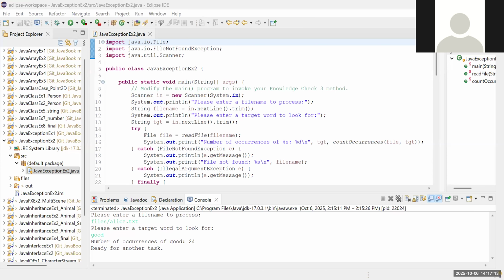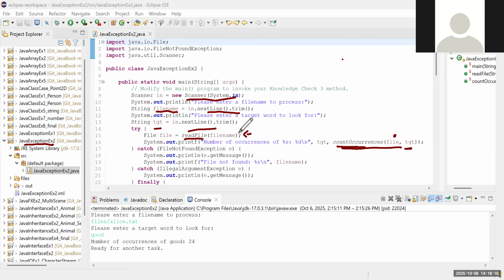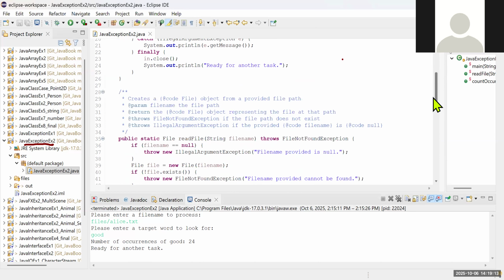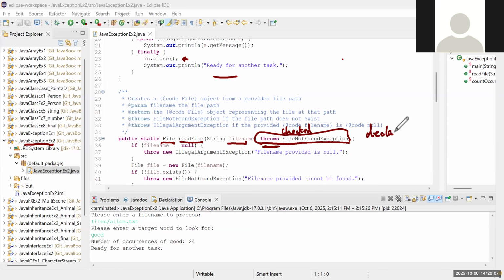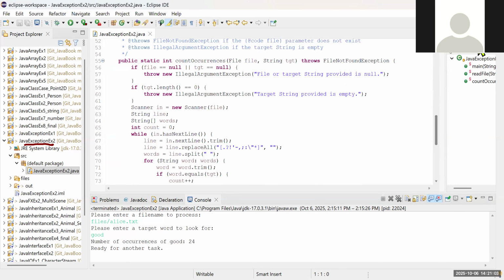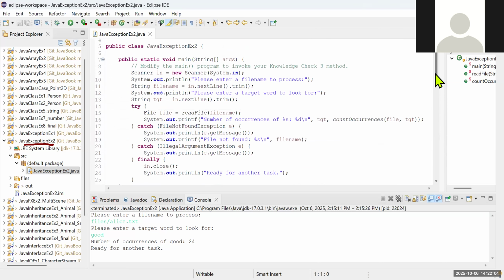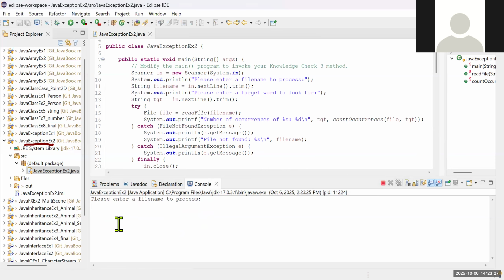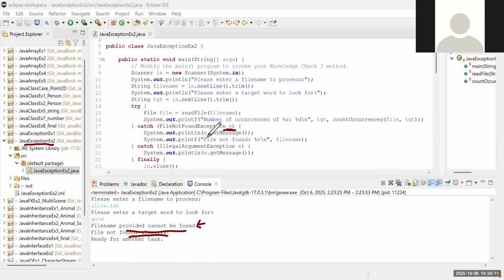Book Java OOP and Data Structures Chapter 7 Video 3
Chapter 7 Video 3: Checked Exception example